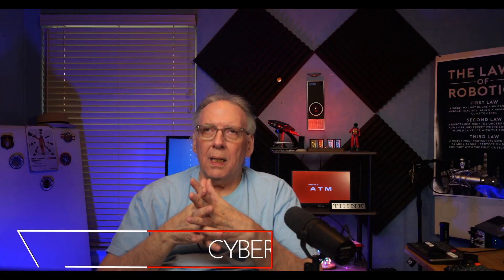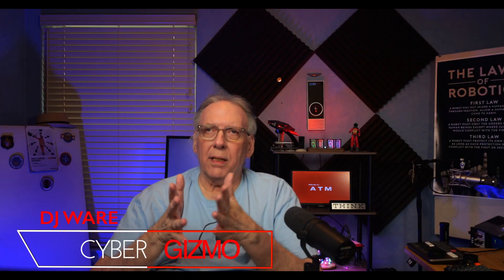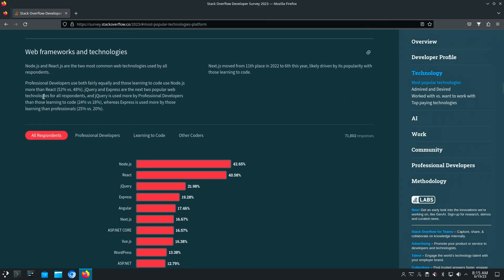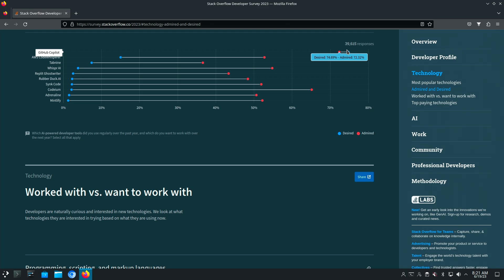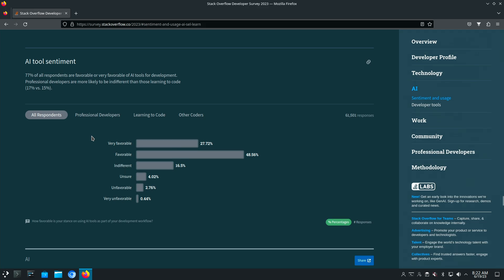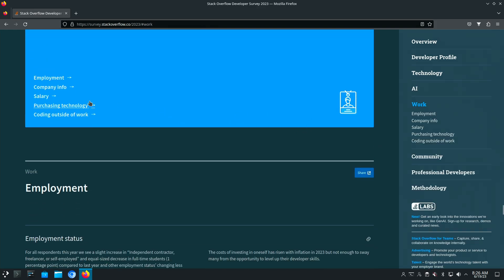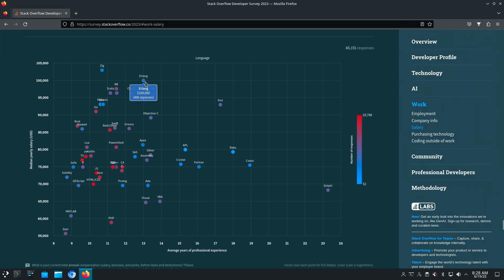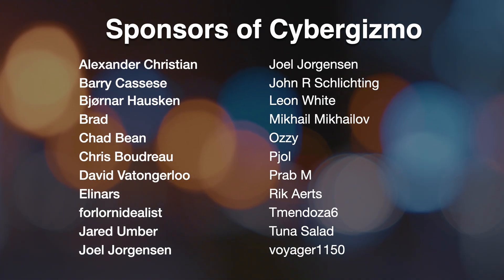A Sign Post to Help You Reach Your IT Career Goals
What technologies are hot, what programming languages should you use,  what development tools do you need?  The survey also covers AI, what AI tools are most desired, and what are the benefits of AI? Plotting the course of a career in Technology in the 21st century is an art in of itself.  Fortunately, there are sign posts along the way that we can use to figure out what technologies we should be focusing on for the short term, and perhaps getting some idea of the direction we want to follow.

Here is one of those sign posts that you can use to not only pick and choose your career path in technology, but also help you decide what technology areas you as a user, small business owner, or a C-level manager in todays business world.

Yes, this thumbnail is AI generated once again, and no that isn't me.  I wanted something which showed a programmer searching technology directions, provide a sign post to guide one on the their career path to find a job which could become an avocation, and so here is the result from trying to describe all that to AI.

Contents
00:00 - Intro
00:42 - Survey Intro
04:07 - Developer
04:21 - Experience in Years
06:41 - Databases
08:17 - Desired and Admired
09:20 - AI Tools
11:27 - Benefits of AI
11:48 - AI Accuracy
12:36 - How is AI Used?
13:17 - Salary
13:37 - Salary by Programming Language
14:21 - Final Thoughts
17:10 - Wrap-up

Gear I used to make these videos